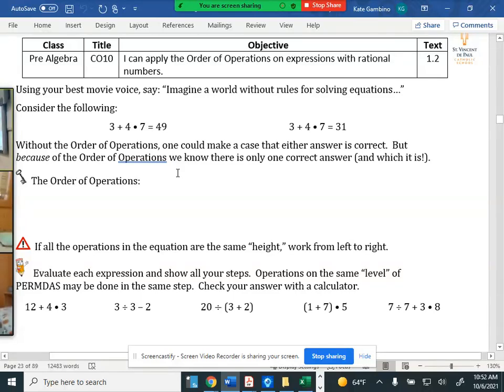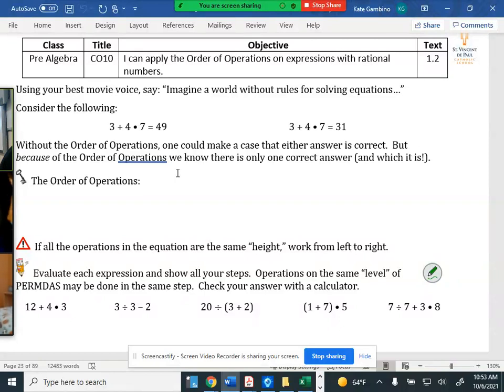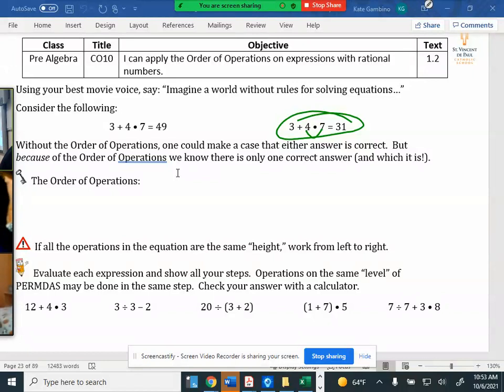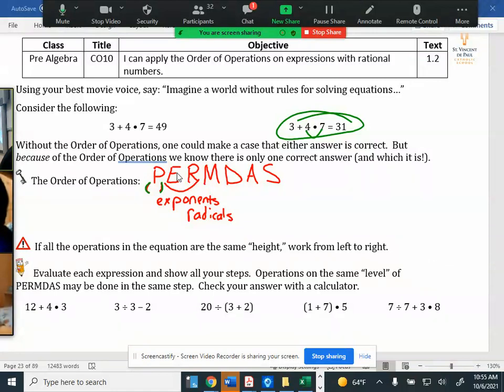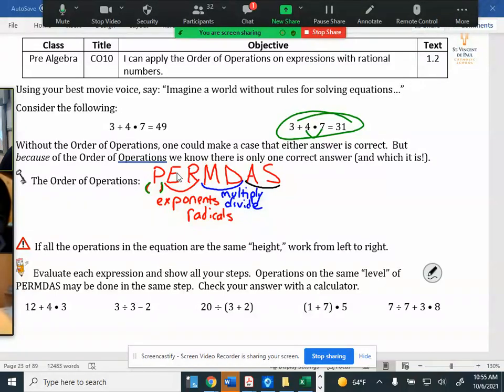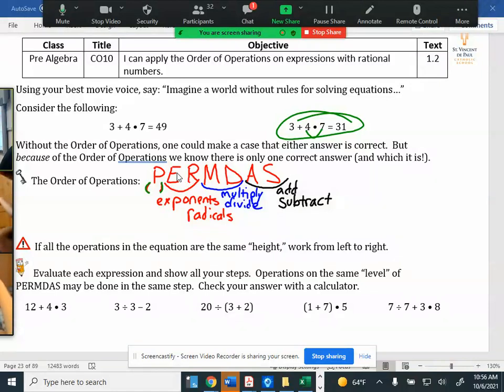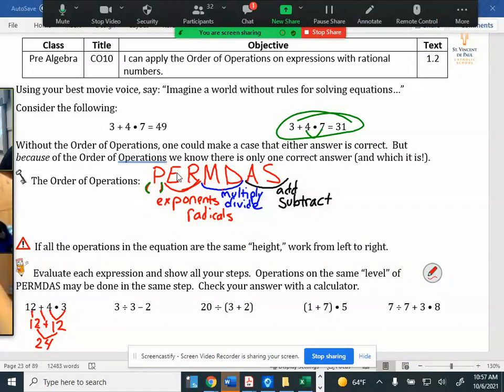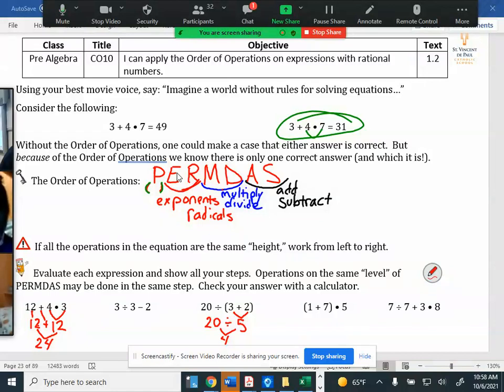10/6 Pre Algebra CO10